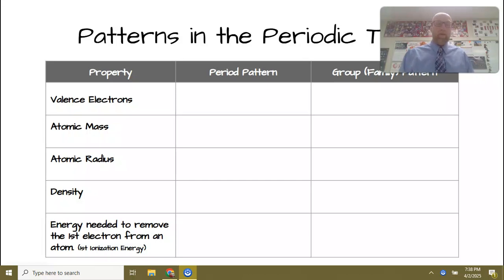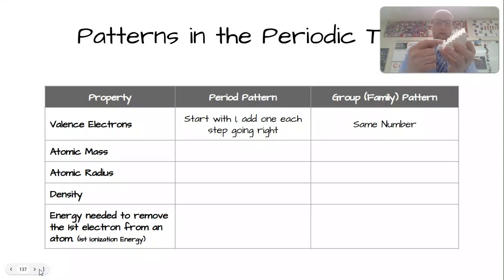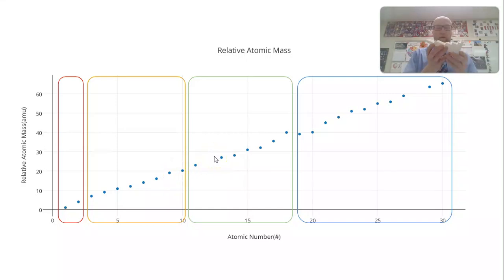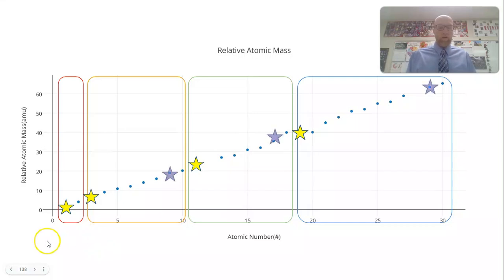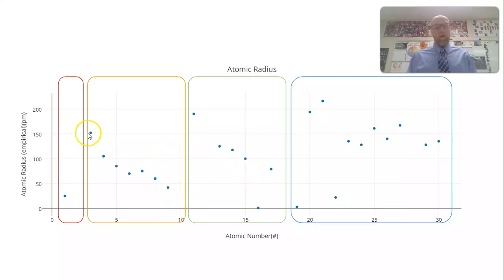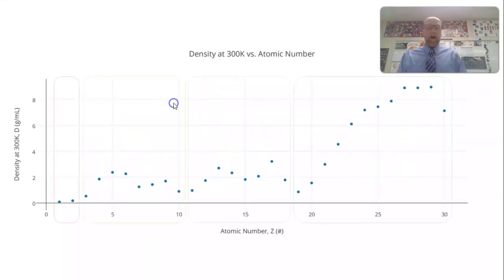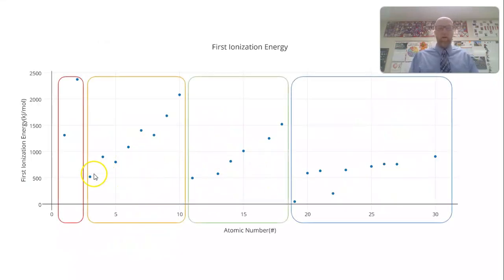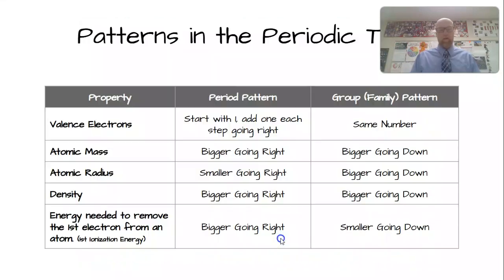Patterns in the Periodic Table